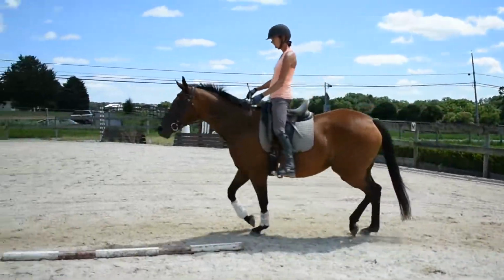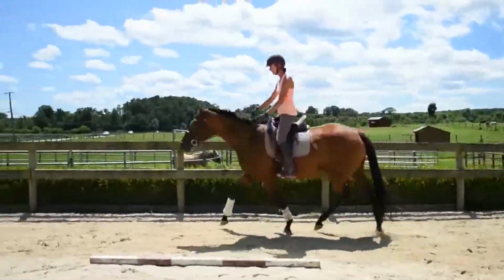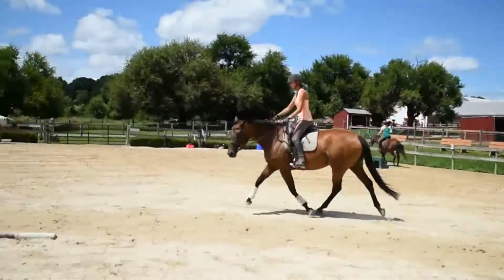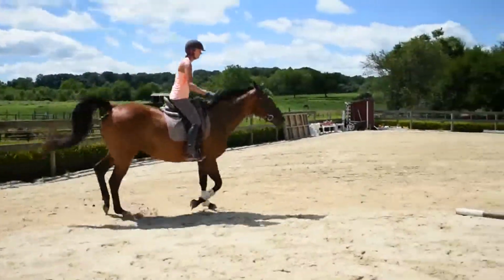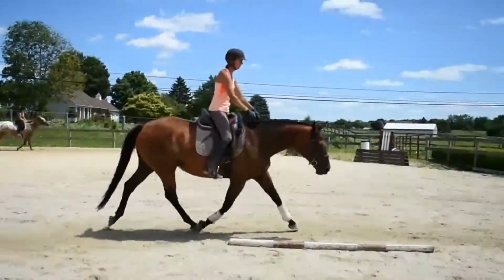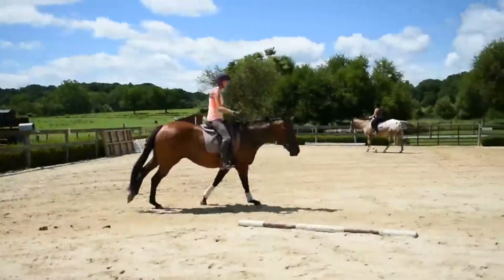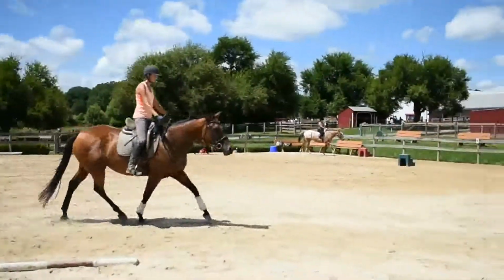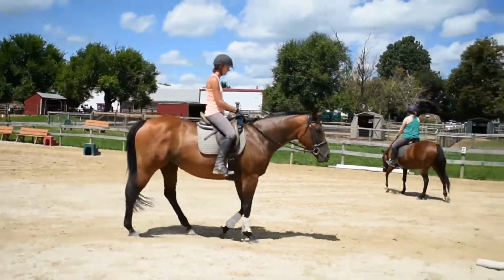Tara Jones -- Instructing-- Sara Strauss-- Days End Horse Rescue-- "Indiana"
Tara teaches level 2 intensive course student Sara Strauss head trainer of Days End Horse Rescue in Woodbine, Maryland. This horse Indiana is having an issue with bowing out the shoulder, and leaning down on Sara's hand. Tara talks her through how to teach Indy to lift her body and step forward so she can use her hind end to push as opposed to her front end to pull her body along. They are working the squir-cle and exercise that Tara teaches to help the rider obtain a perfect circle.

Visit Days End website for information regarding horses up for adoption.